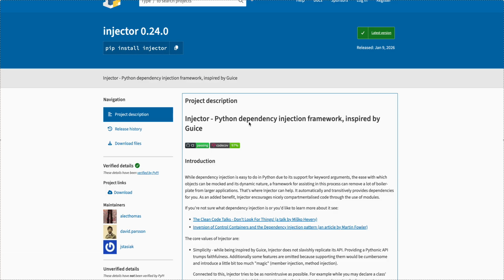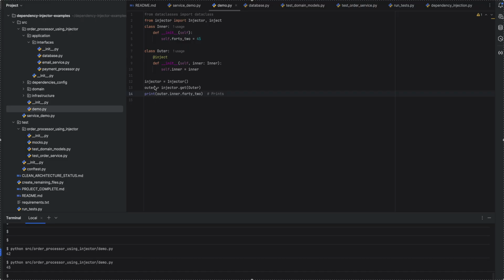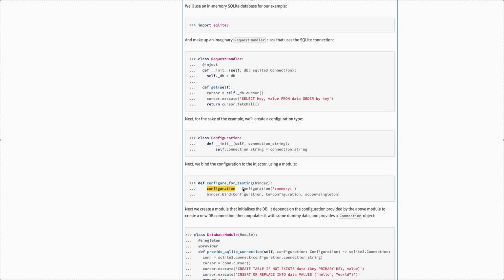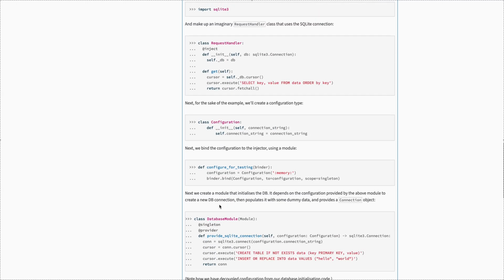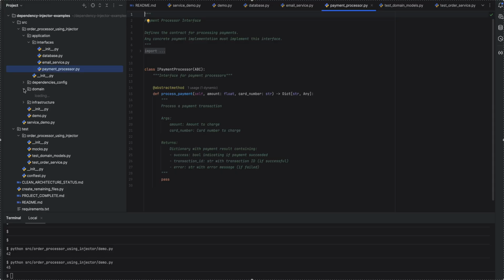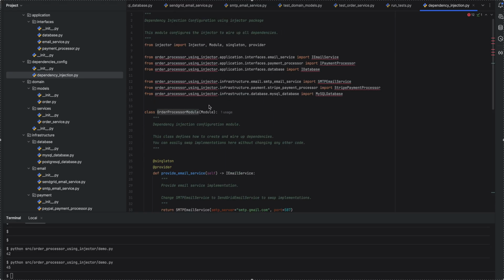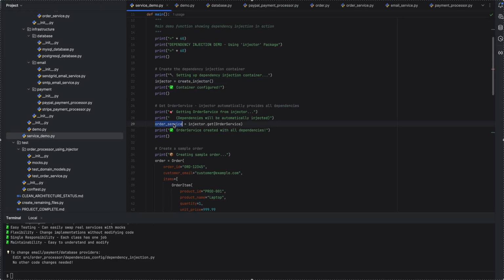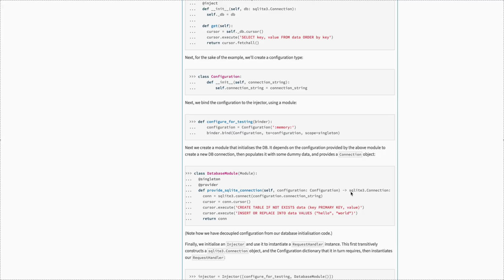Python Dependency Injection Made Easy: Hands-On Demo with the Injector Package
• Python developers who want to write professional, maintainable code
• Anyone who watched my previous DI theory video and wants the implementation
• Developers struggling with tightly-coupled code and hard-to-test applications
• Engineers preparing for technical interviews or code reviews
• Beginners ready to level up from basic Python to software engineering best practices

Most DI tutorials in Python are either too theoretical or too framework-specific. This video:
✓ Shows you the actual code, line by line
✓ Explains the "why" behind each decision
✓ Demonstrates real testing scenarios
✓ Works with any Python framework (Flask, FastAPI, Django, etc.)
✓ Focuses on patterns you'll actually use in production

🔔 [Series Overview]
This is Part 2 of my Dependency Injection series:
📌 Part 1: Dependency Injection Concepts (Universal) - [Link]
📌 Part 2: Python Implementation with 'injector' (This Video)
📌 Coming Soon: Advanced DI Patterns in Python
📌 Coming Soon: DI in Flask/FastAPI Applications

Drop a comment if you:
• Have questions about the implementation
• Want to see specific use cases covered
• Are using DI in your Python projects and want to share tips
• Found this helpful and want more content like this!